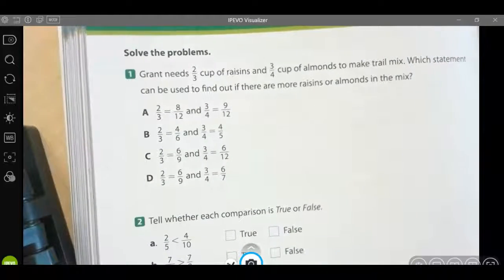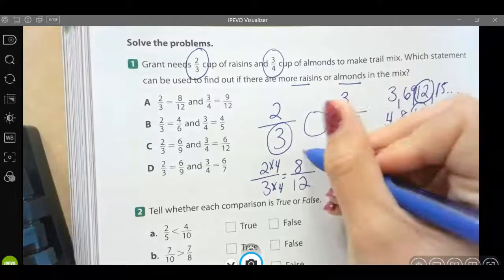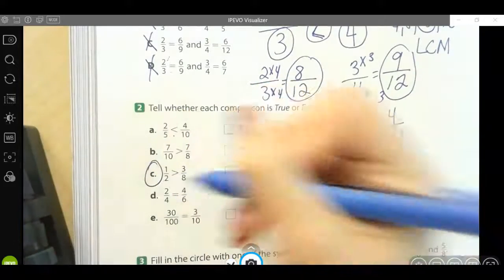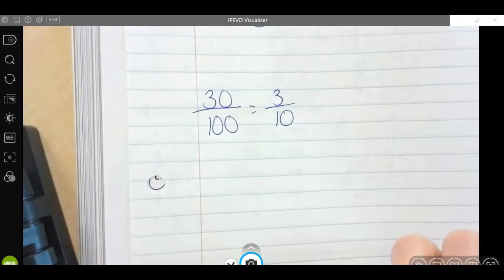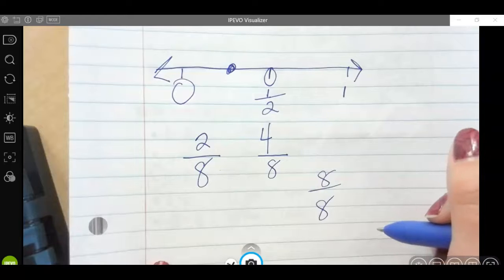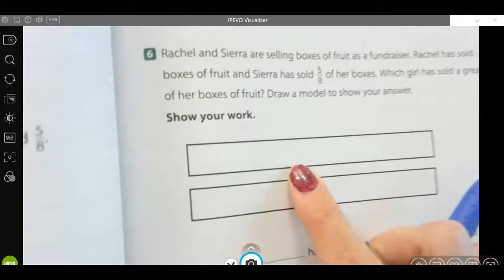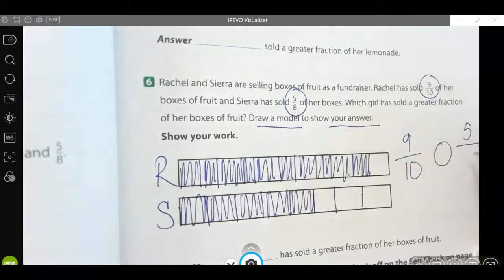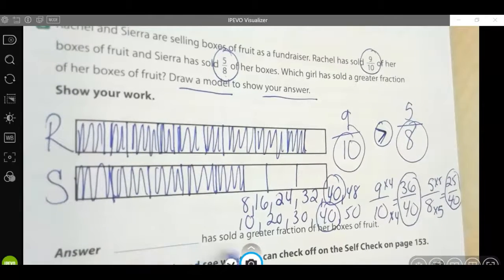2/16 lesson 168 and 169